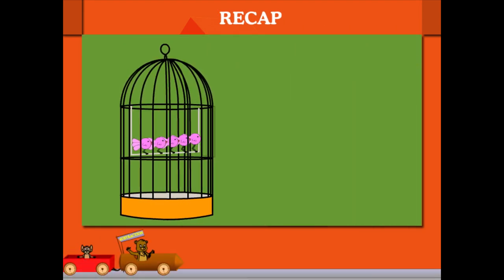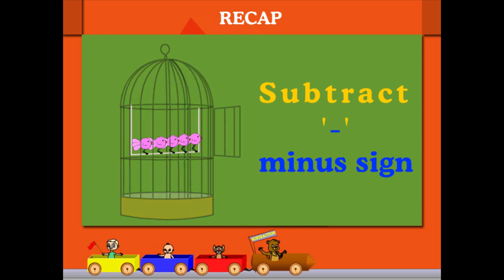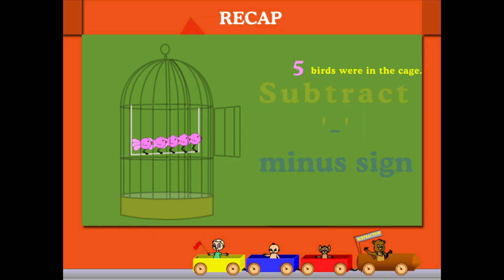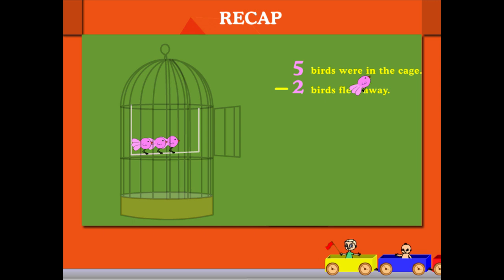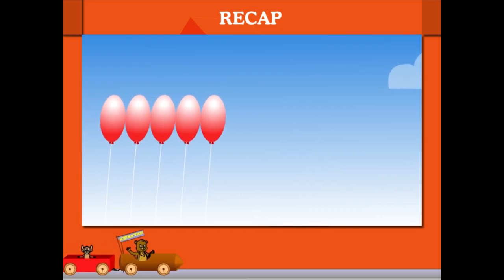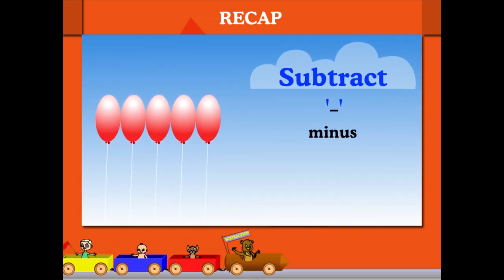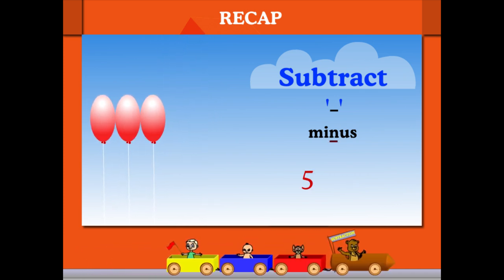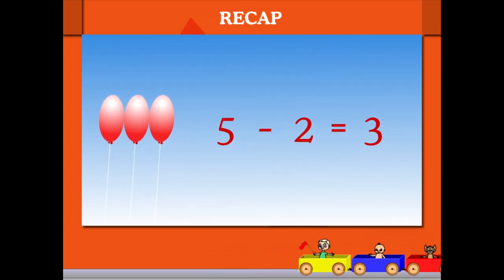Recap U-3 class.2